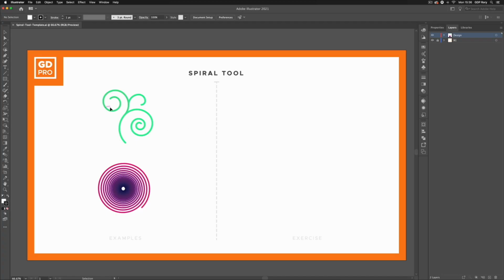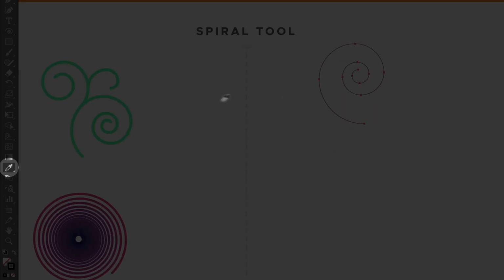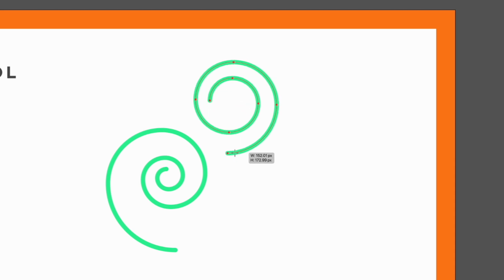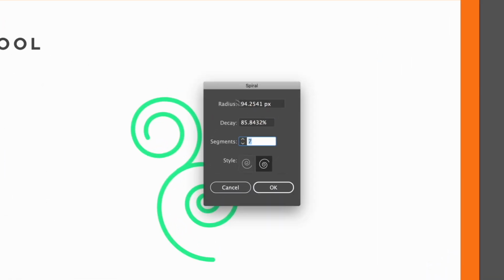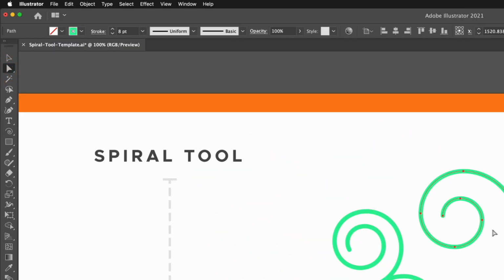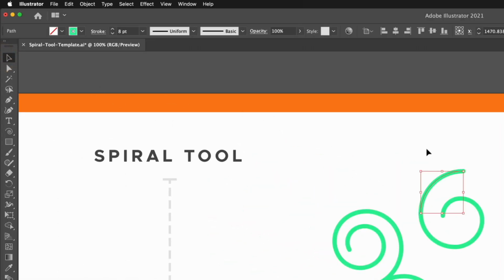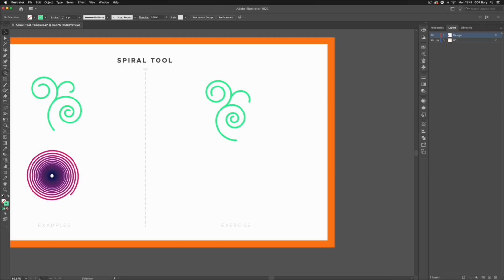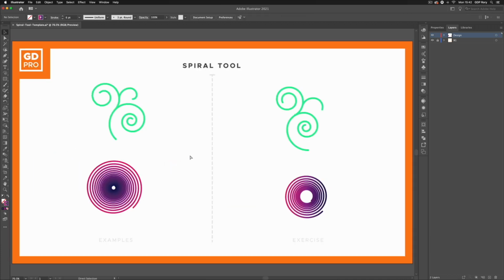How the Spiral Tool Works • Adobe Illustrator Tutorial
In this video, we’ll show you how to use the Spiral Tool in Adobe Illustrator.